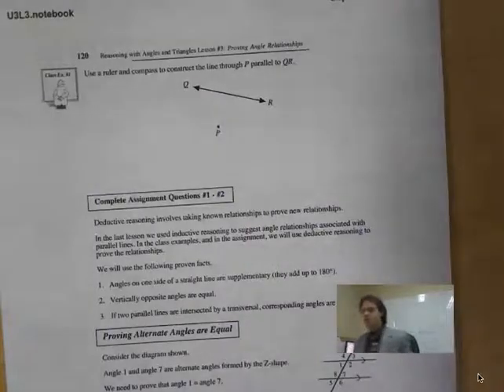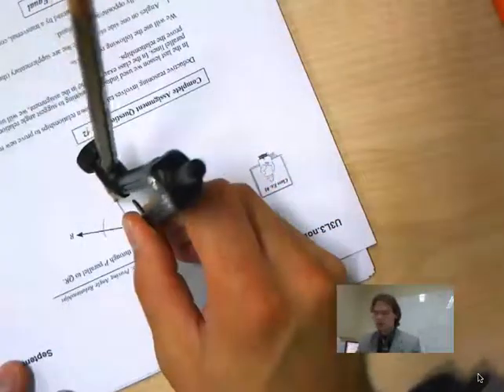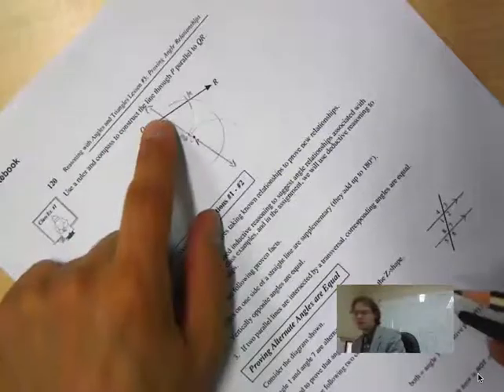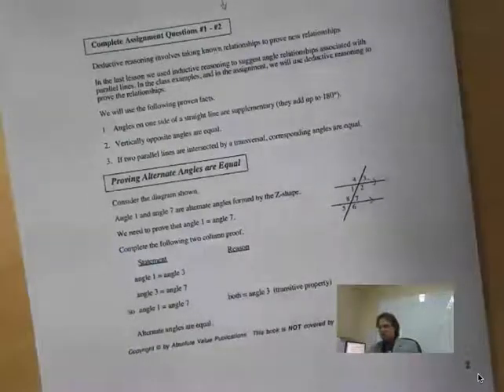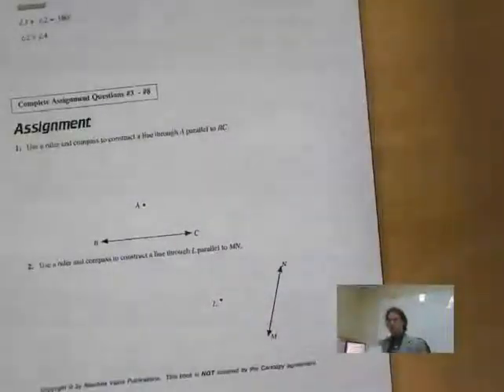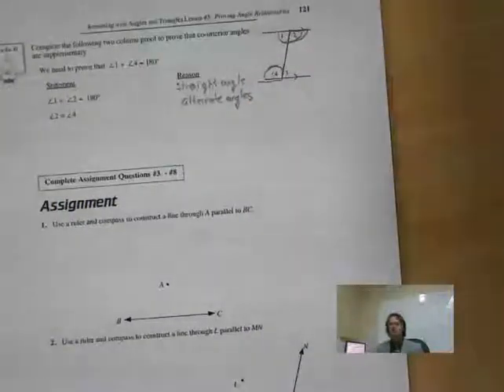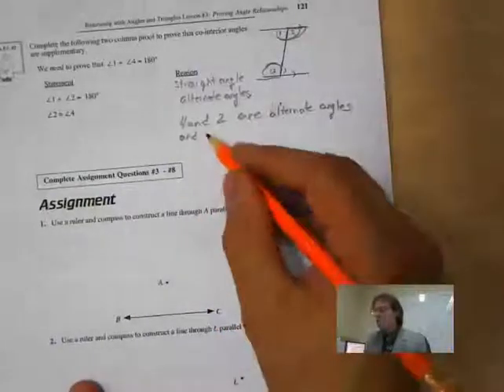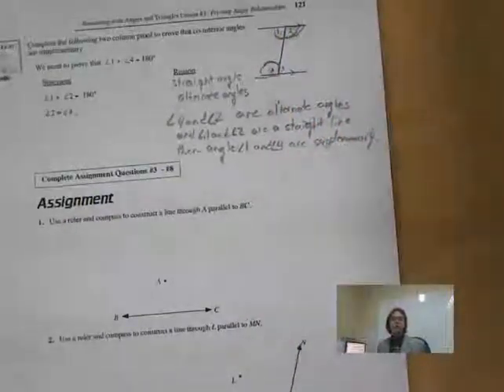math20 2 unit 3 lesson 3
Proving angles.